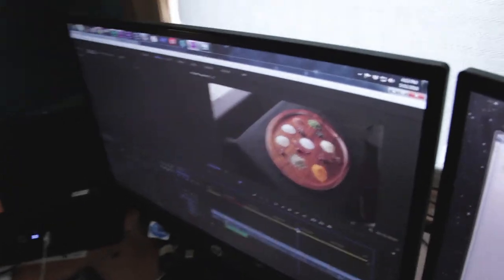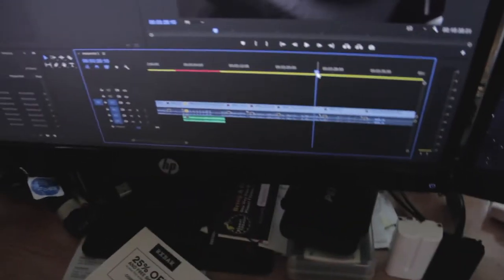Rx Bar Photo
gear used
5D Mark IV